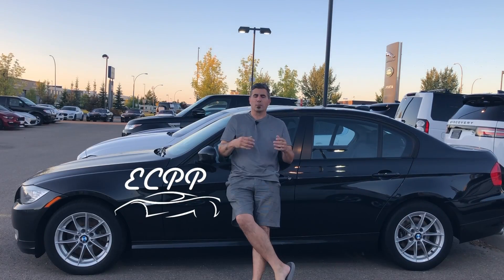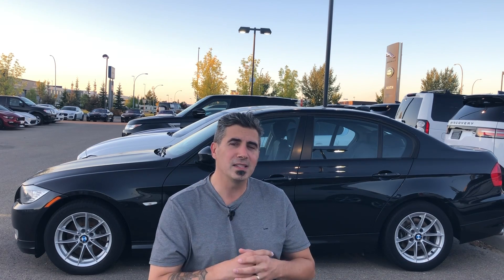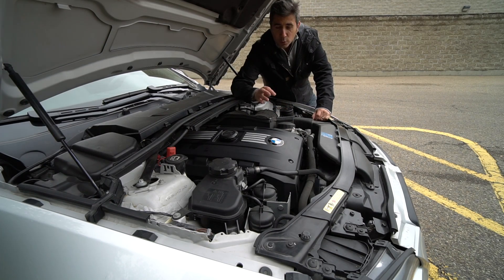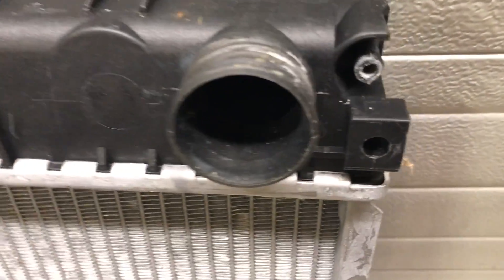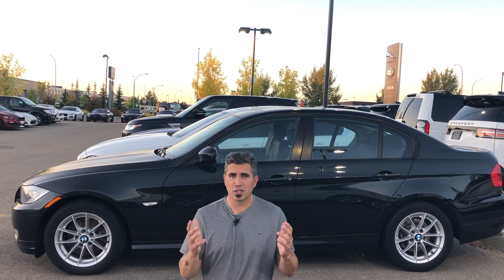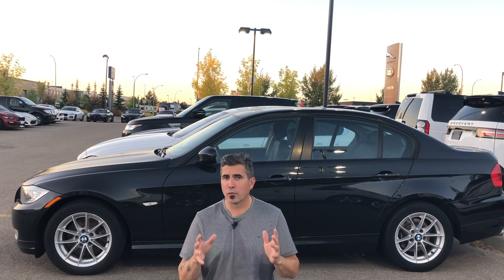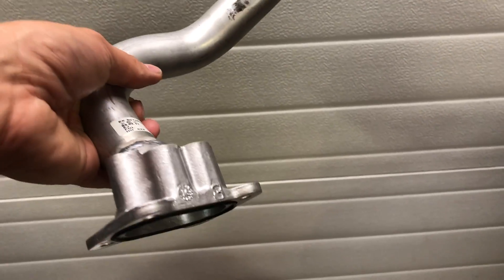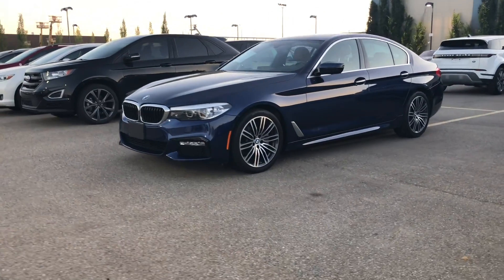Why Does BMW Use Plastic Engine Parts??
There is a very interesting story behind why BMW uses plastic parts in their cars, but what does it do when we talk about reliability in our BMWs? These plastic parts in my BMW have caught me a few times and the reasons behind that are clear.

What's not clear is why BMW keeps using plastic.